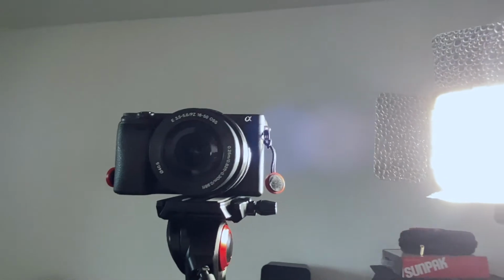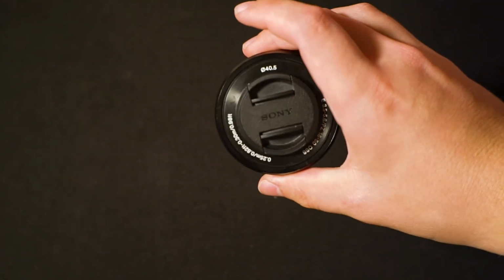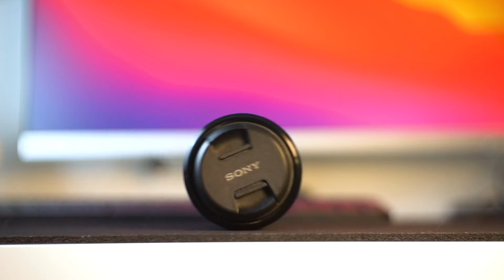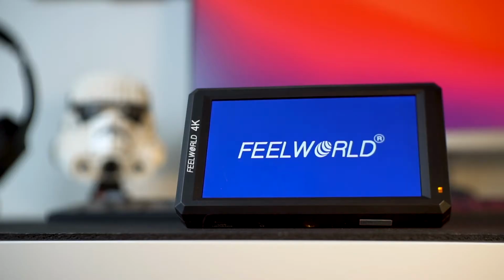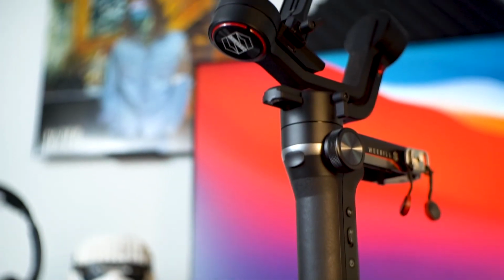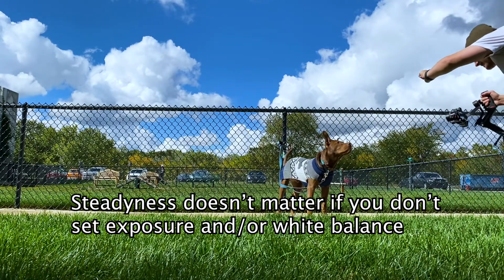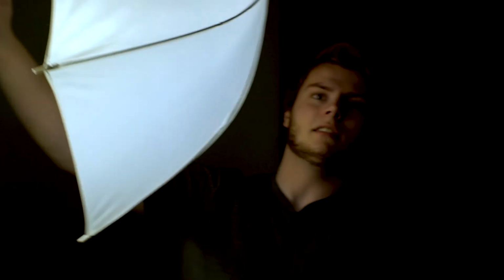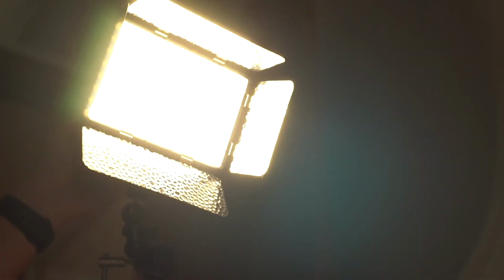Film Student Tech Pt 1: ESSENTIAL CAMERA GEAR!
The Camera gear that gets the job done, and exactly HOW and WHY each piece has a place in the kit. Part 1 of 3.
Want to see a more in-depth video about a particular piece/type of gear or a specific aspect of videography?

Let's get to 24 so I can say "There are literally dozens of us!"
Maybe that would be too much power for one man.

Links to gear:
Sony a6300 Mirrorless Camera: Not sold new at most retailers. Just buy one of the other ones.

Sony 16-50 f/3.5-5.6 Lens (Please just buy one in a kit w/ your camera)

Sony 55-210mm f/4.5-6.3 Lens (Also consider buying it in a kit)

Fotasy 35mm f/1.6 CCTV Lens Adapted to E-Mount (Listing removed- this is the exact same thing)

Feelworld F6 On-Camera Field Monitor

PoP Music Lavalier Microphone

Alternative: Neewer LED Video Light Kit